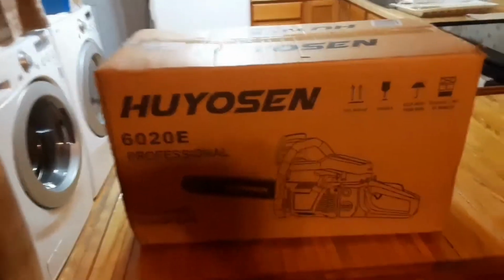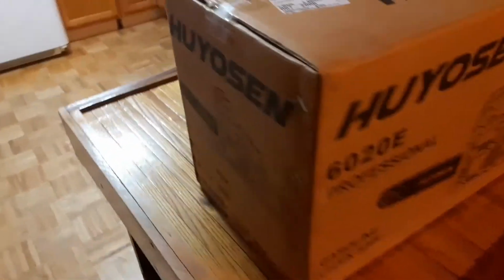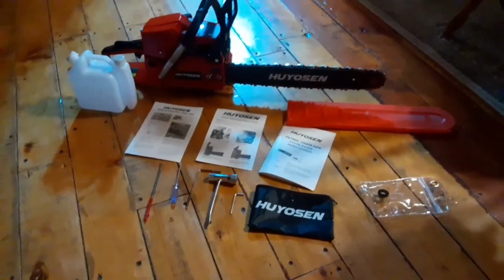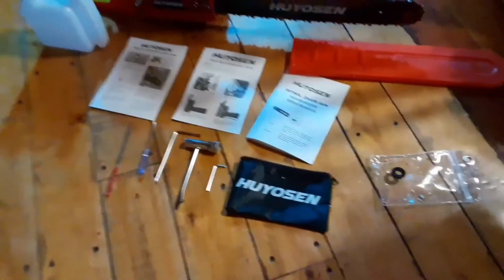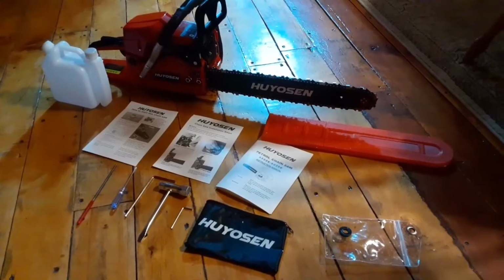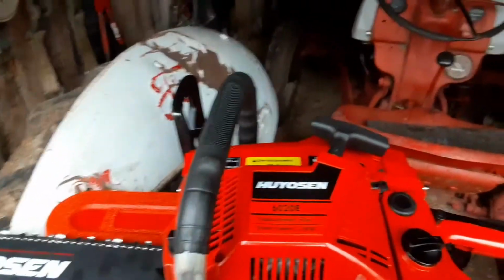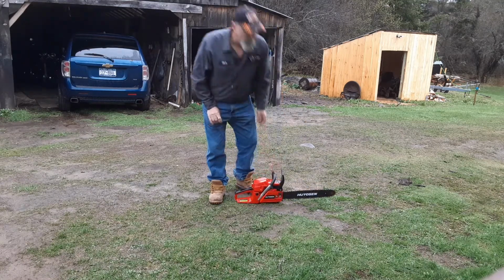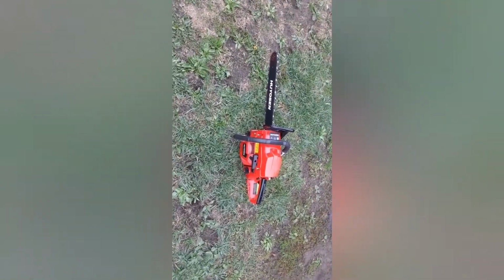HUYOSEN 6020 PRO CHAINSAW (FIRST IMPRESSIONS)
Unboxing of the new HUYOSEN 60 cc chainsaw $139